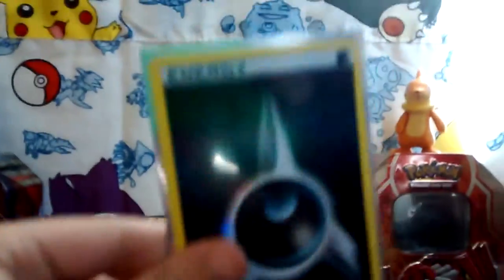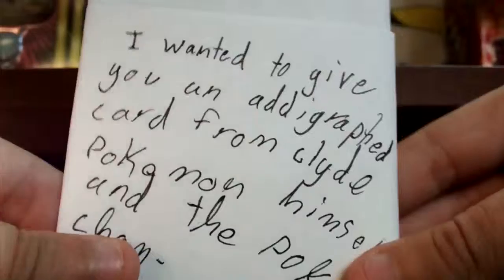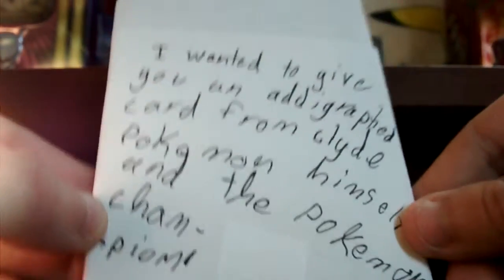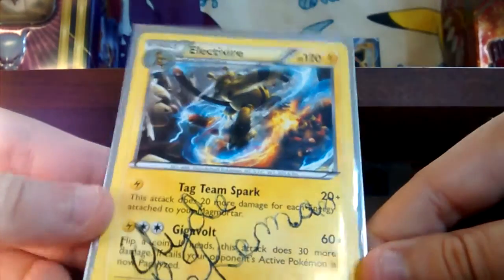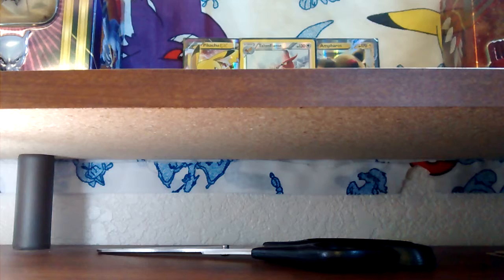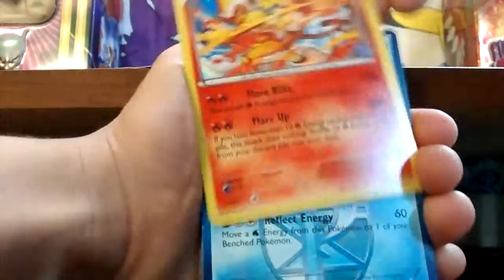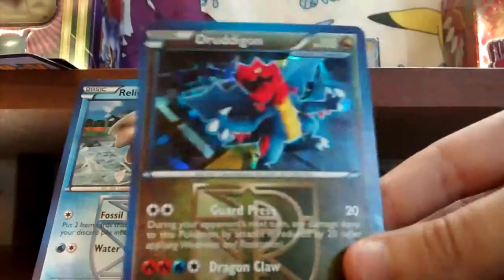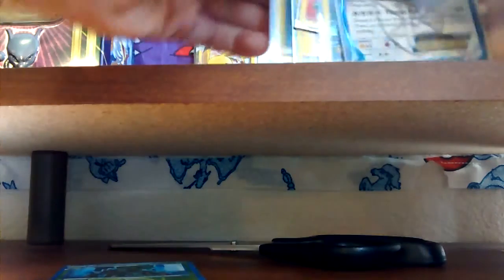Epic fan mail!!!!